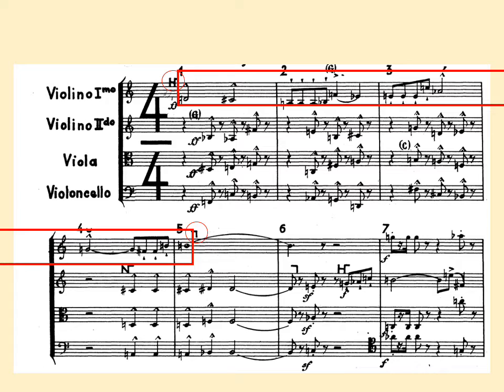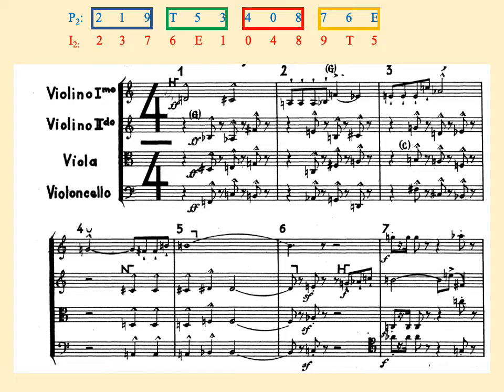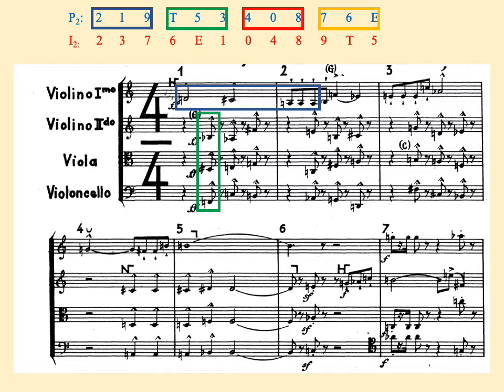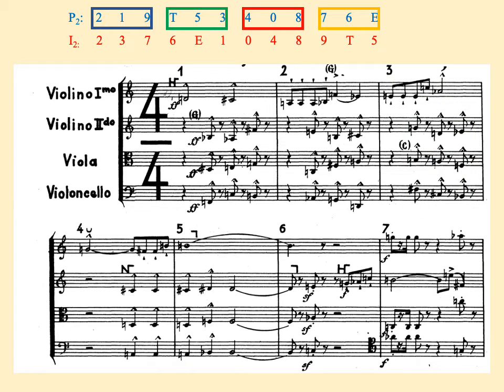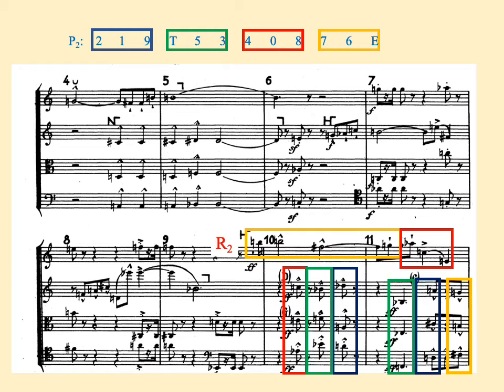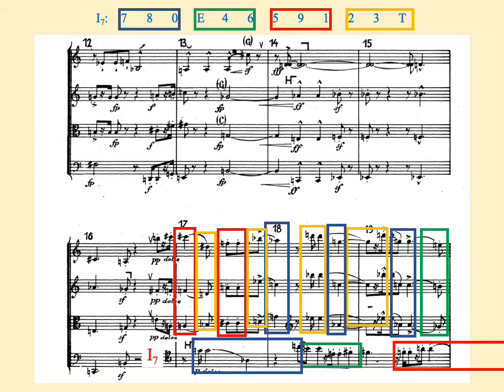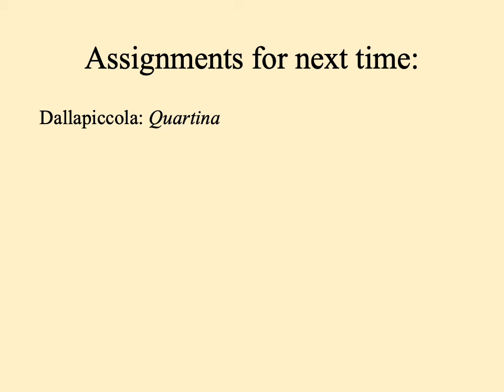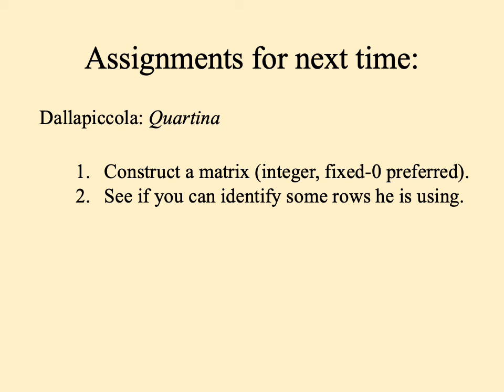April1620thc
Schoenberg: Qt IV, mvt 1